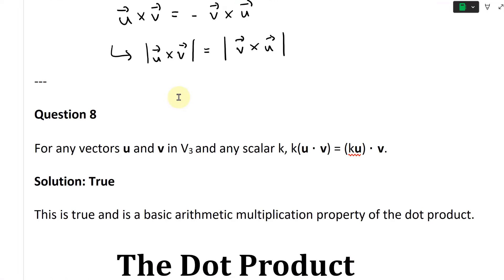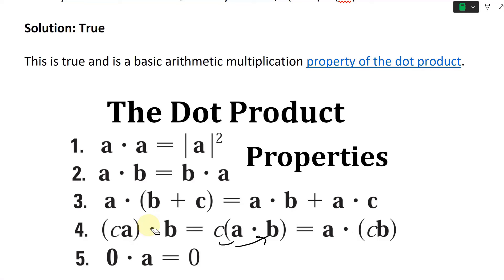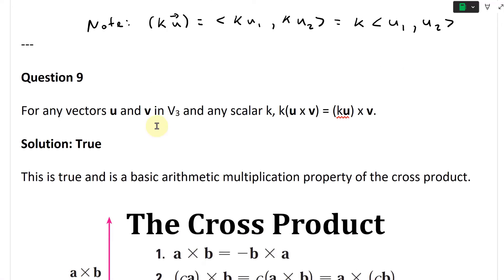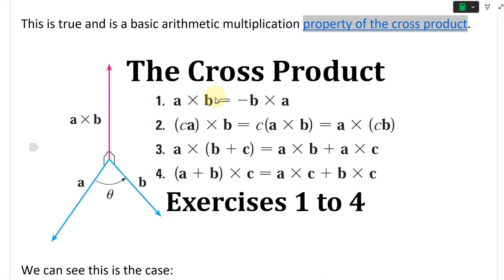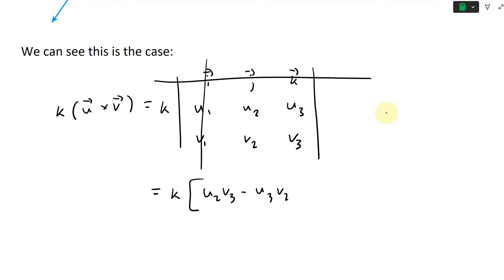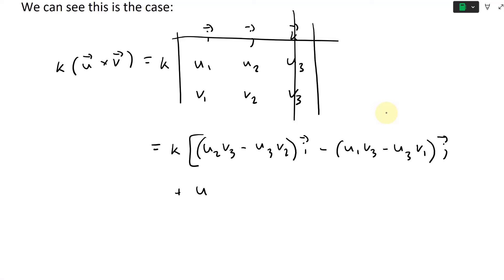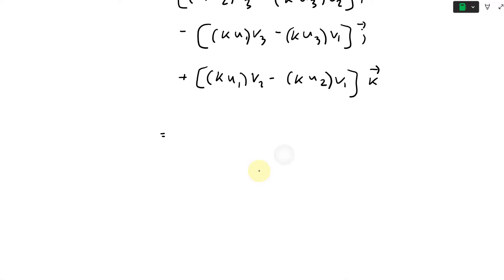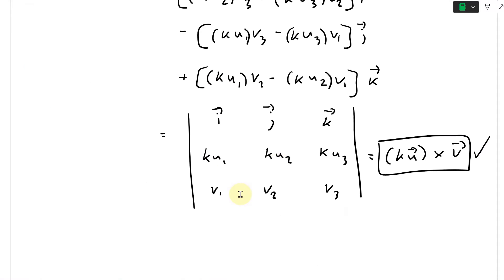True-False Quiz Questions 8 and 9: Scalar Multiplication for Dot Product and Cross Product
In this video I show that the dot product and cross product have a basic arithmetic multiplication property when multiplied by a scalar. That is, the scalar can be multiplied either after the dot and cross products are calculated, or multiplied inside either vector before taking the dot / cross products. Both scenarios yield the same result!

Time stamps:

- Question 8: Multiplying scalar inside a dot product: 0:00
  - Proof for 2D dot product case: 1:15
- Question 9: Multiplying scalar inside a cross product: 3:45
  - Proof of scalar distribution property: 5:08